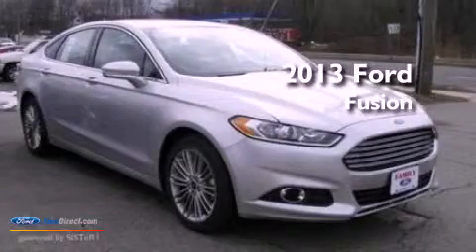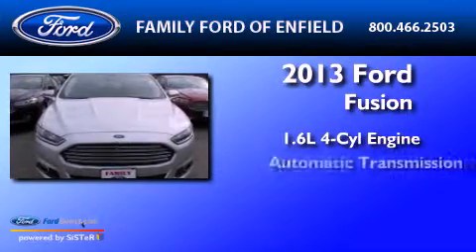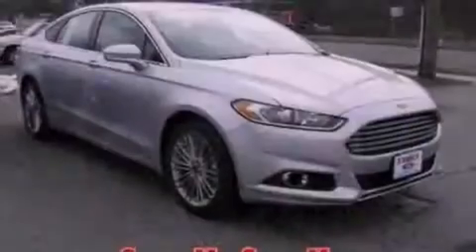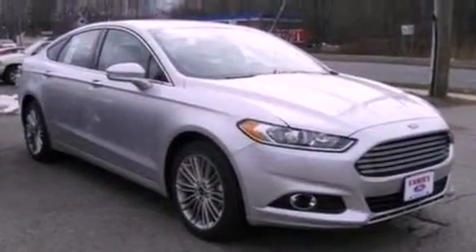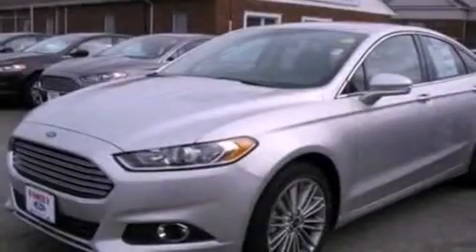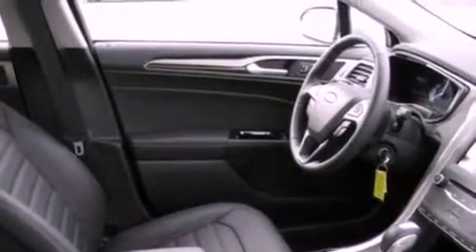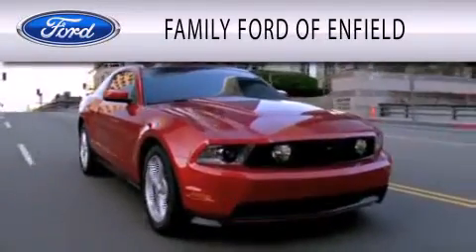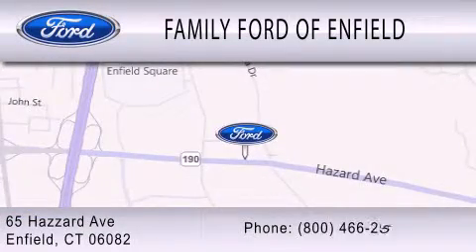2013 FORD FUSION Enfield CT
Year : 2013
 Make : FORD
 Model : FUSION
 Engine : 1.6L I4 16V GDI DOHC TURBO
 Trans . : 6-SPEED AUTOMATIC
 Exterior : INGOT SILVER
 Miles : 93
 Interior : CHARCOAL BLACK
 Stock : P0504